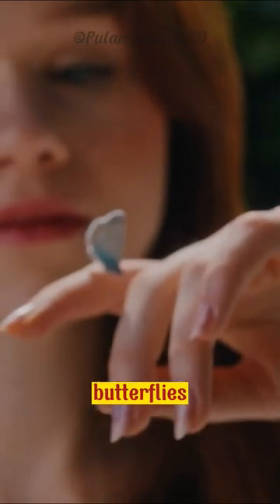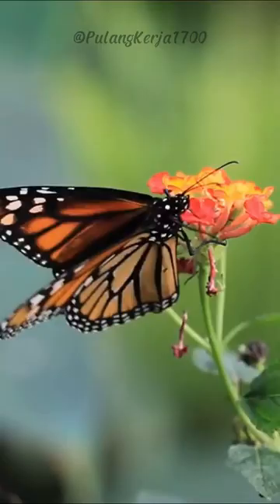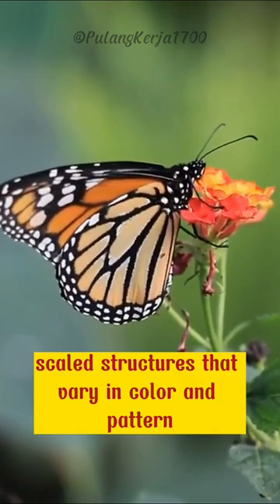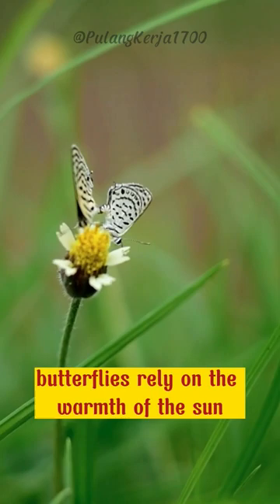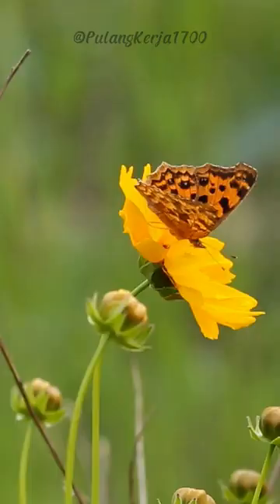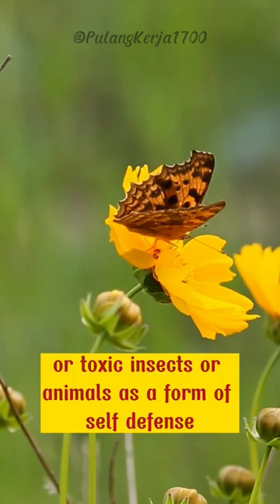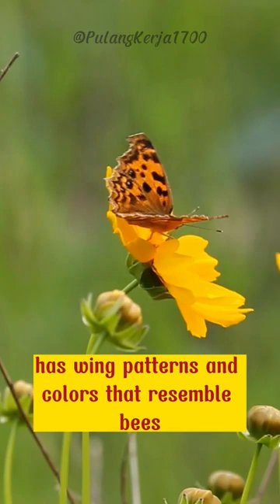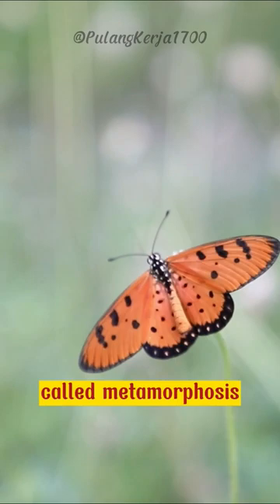butterfly animal metamorphosis 🦋animalshorts